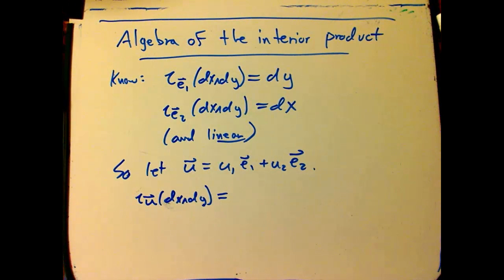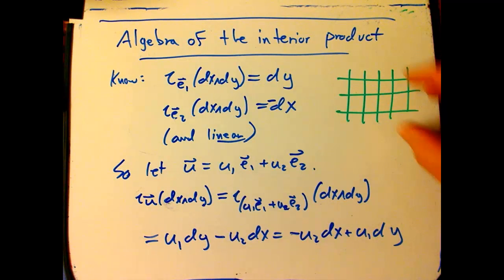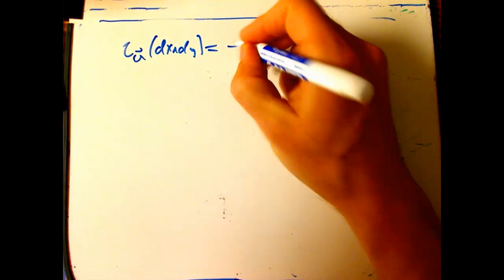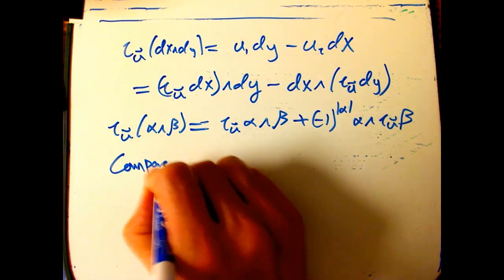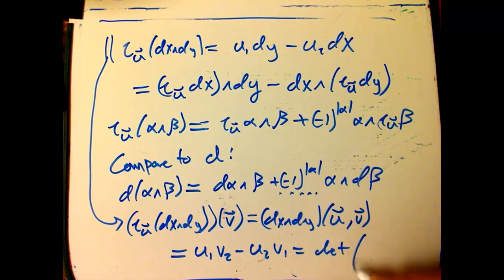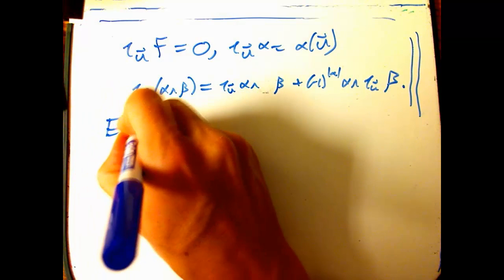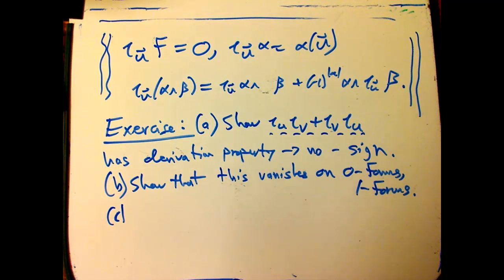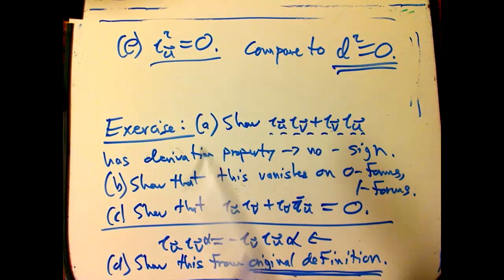Three views of the Triple Vector Product (Part 6)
Here I start talking about the algebra of the interior product on forms, and find that there are surprising similarities to the exterior derivative operator -d-.